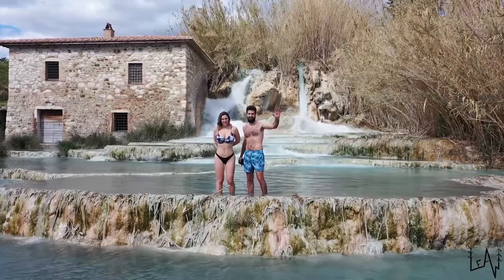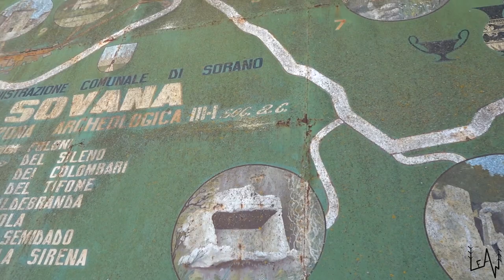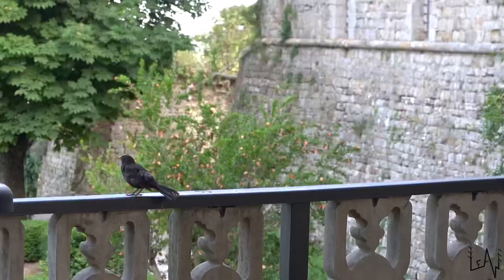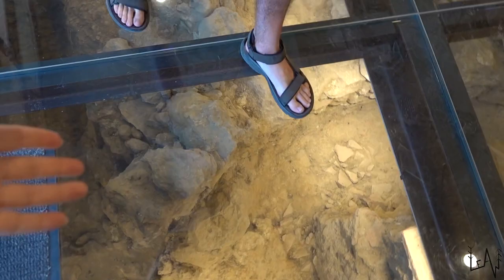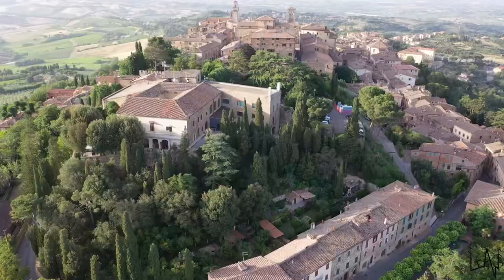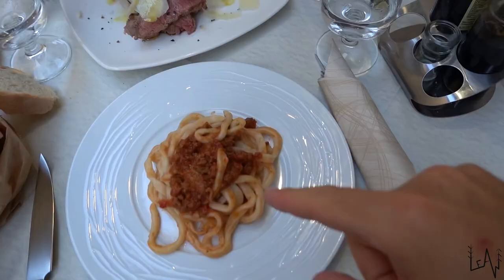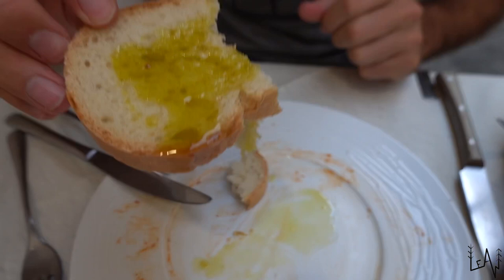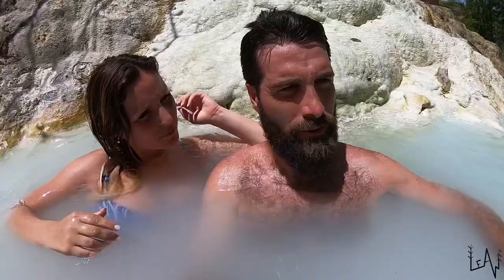UNSPOILED TUSCANY VAL D'ORCIA: FREE HOT SPRINGS BAGNI SAN FILIPPO and MONTEPULCIANO! VAN LIFE ITALY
Get a copy of our Italian cookbook here!

In today's episode we are discovering two jewels in Val D’Orcia, an unspoiled and enchanting territory rich in beauty and history: the free hot springs of Bagni San Filippo and the enchanting village of Montepulciano.
Love,
Sara & Luca

Artlist (get 2 extra months on your subscription with our unique link!)
Fantastic Footage!